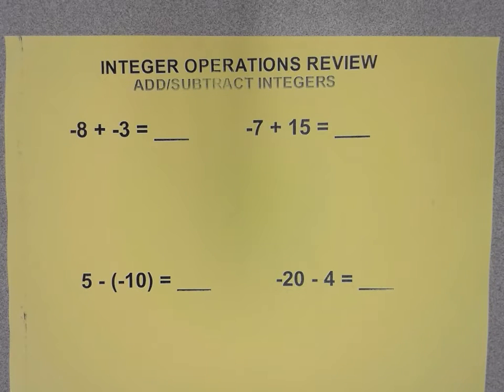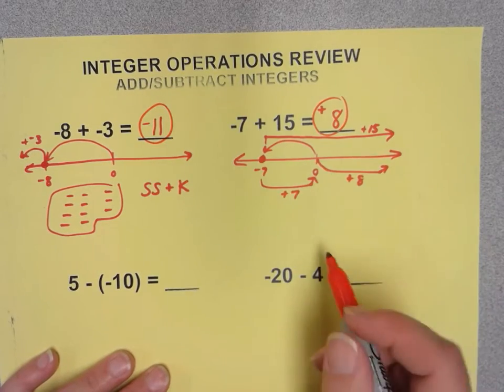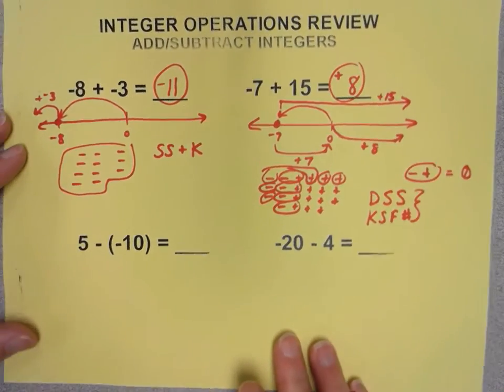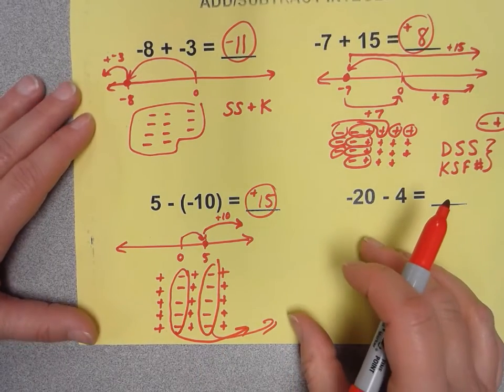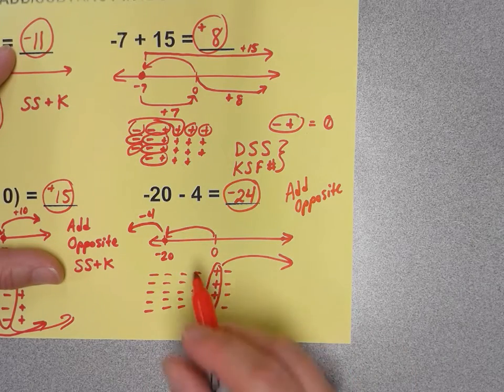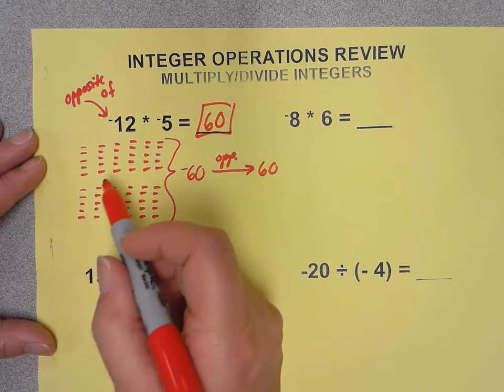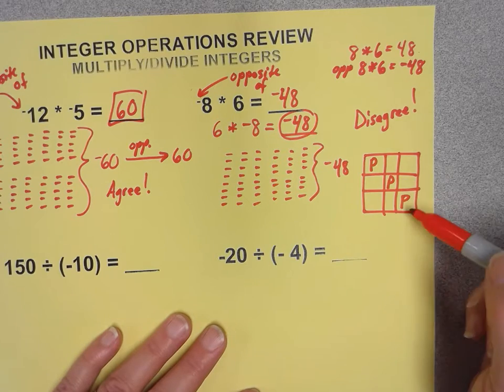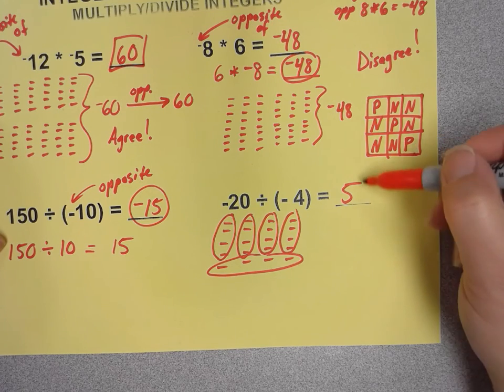7TH GRADE INTRO INTEGER OPERATIONS ADD/SUBTRACT/MULTIPLY/DIVIDE BASICS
See how an open number line or pictorial approach to solve basic integer operations works!  Use this understanding to identify a rule for each (move to an abstraction when the numbers are too large)!